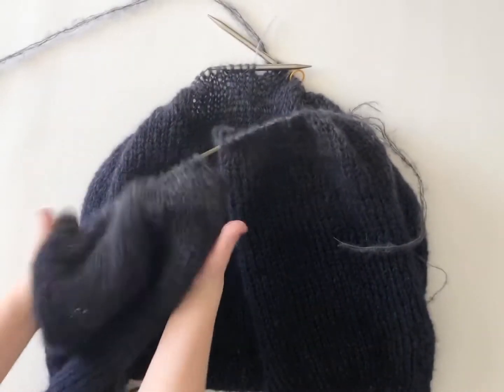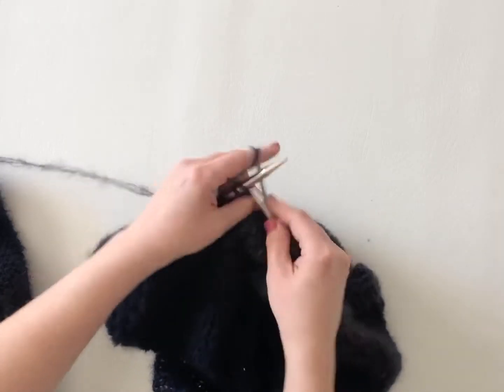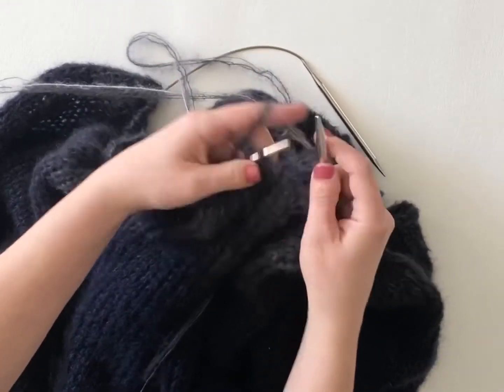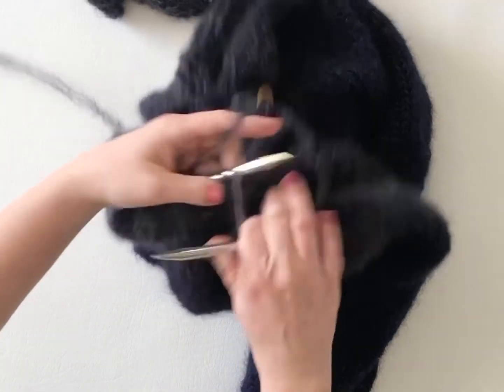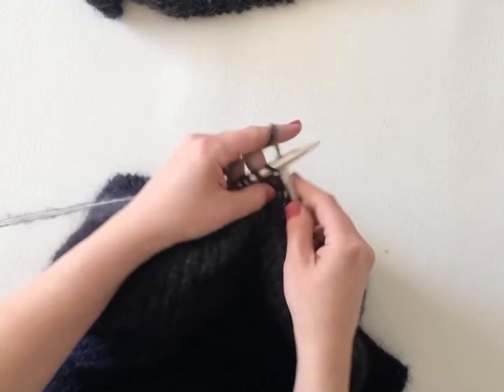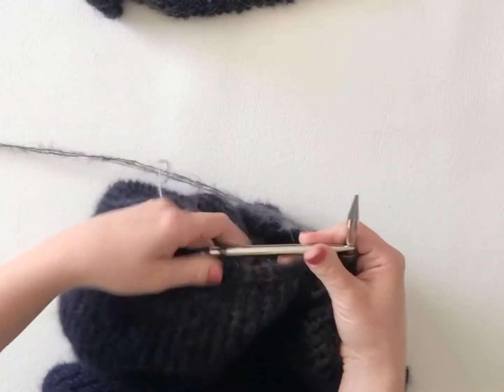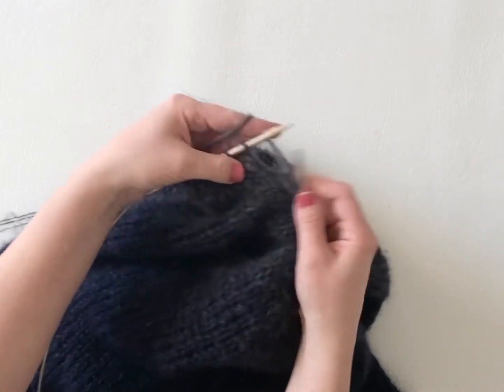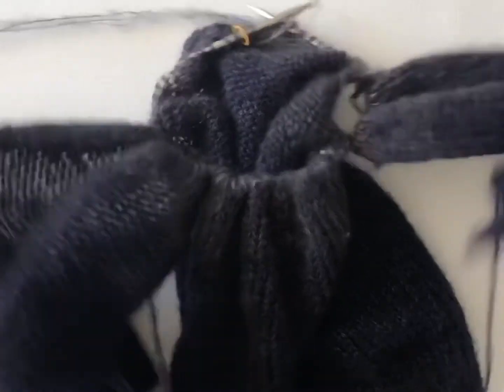Attaching sleeves and body to work a bottom-up yoke sweater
In this video, I demonstrate how to attach the sleeves to the body stitches of a bottom-up circular yoke sweater. The specific design this is being shown on is Quadruple, a mohair faded yoke design.